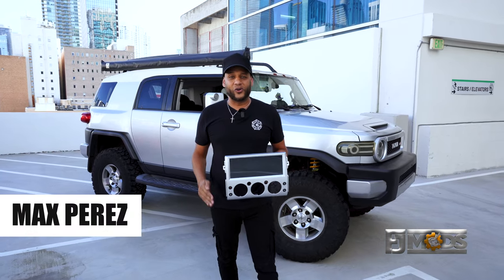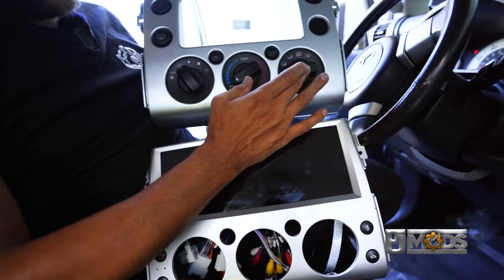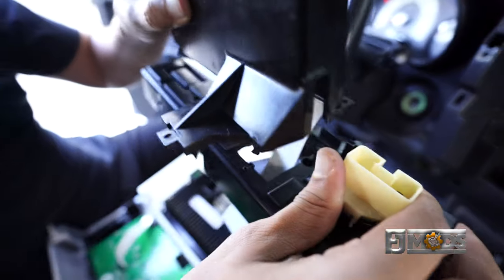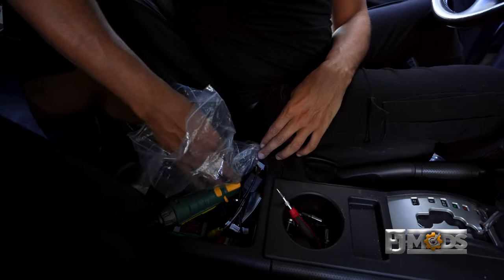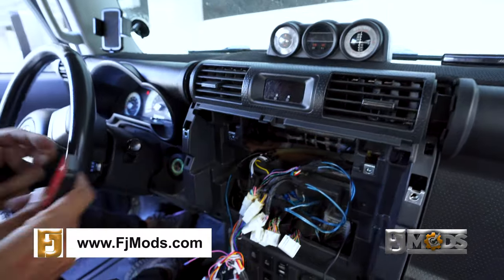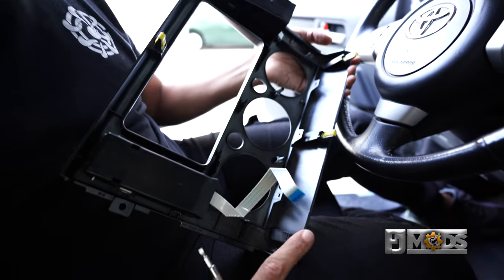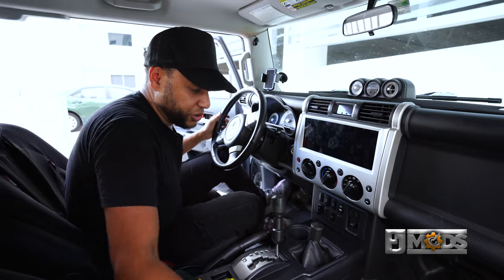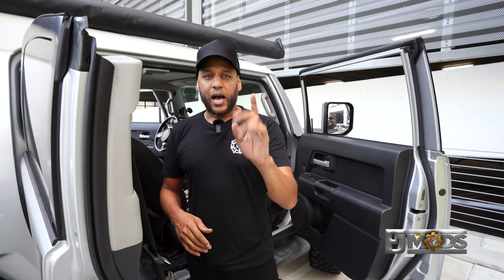FJ Mods: FJT-0814 fj cruiser andriod radio Step-by-Step Installation Guide.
Enhance your Toyota FJ Cruiser's performance with the FJT-0814 Android Radio from FJ Mods. Our easy step-by-step installation guide ensures you enjoy advanced features hassle-free. for details.

Simplified OEM Radio Removal: Removing your factory radio is easier than you think. Watch our helpful video guide.

Visit FJ Mods: Explore premium car audio solutions at FJ Mods. Elevate your driving experience with the FJT-0814 Android Radio.

Elevate your ride today with FJ Mods' FJT-0814 Android Radio for unparalleled features and cutting-edge tech.